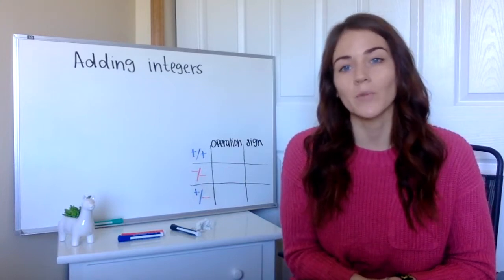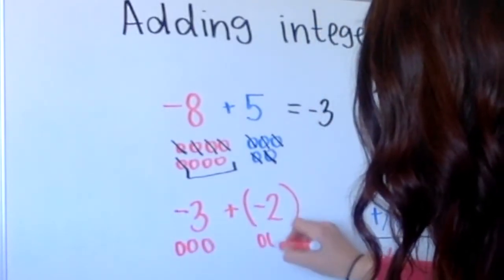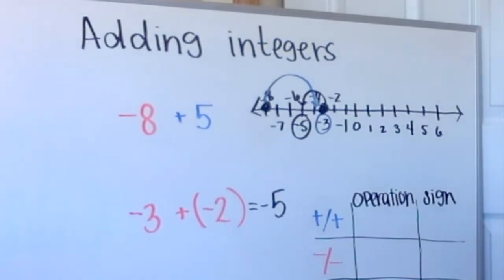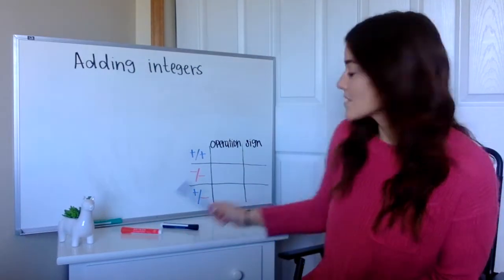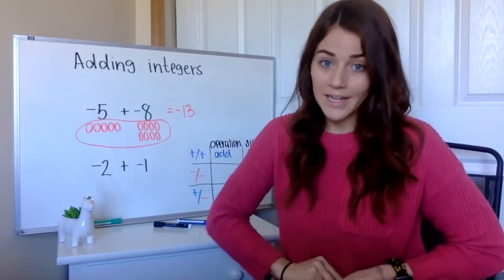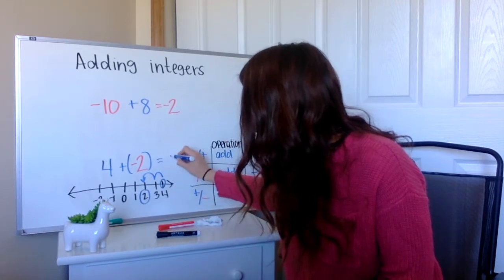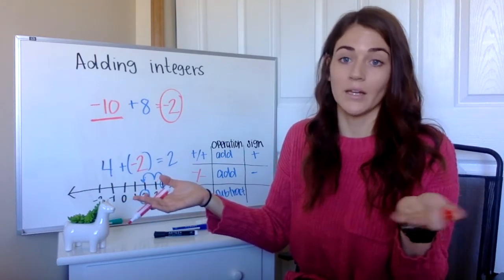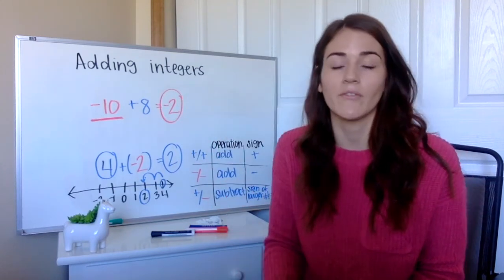Adding Integers | Using models, number lines & real world examples to discover a CHEAT SHEET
Learn multiple strategies to add integers including:
*Using a model - 0:39
*Using a number line - 3:05
*Using real world problems - 4:56

We will then use these strategies to come up with an adding integers CHEAT SHEET, so make sure you watch until the end!
(Explanation of cheat sheet begins at 6:45)

Use one of my card games, WAR 2.0 or GO FISH, as a fun alternative way to practice rather than boring worksheets or flashcards.